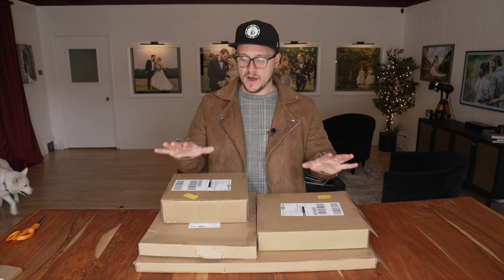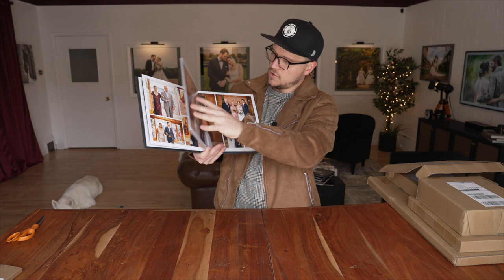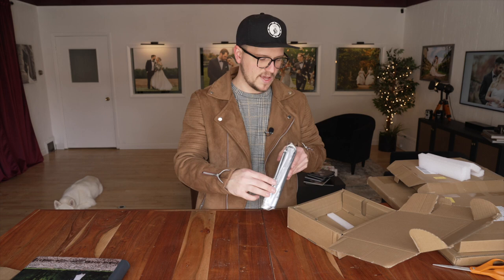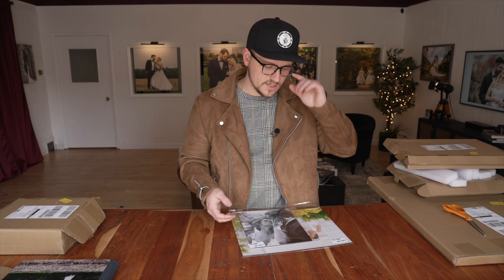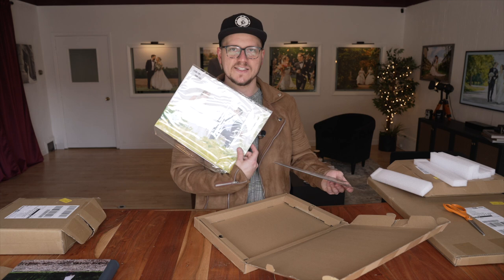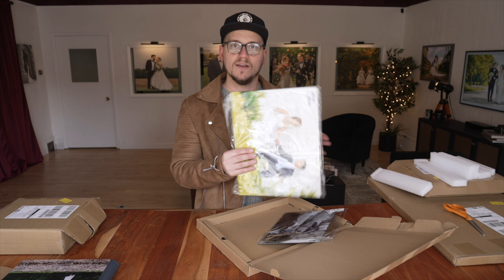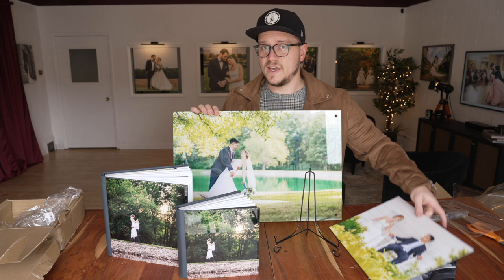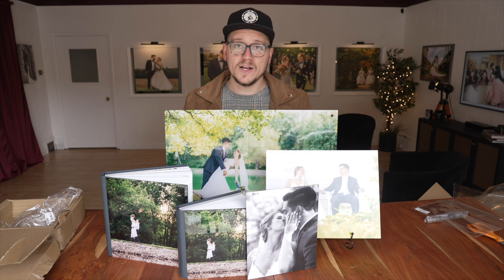Unboxing a Wedding Print Order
This year, my goal is to enhance my overall client experience by continuing to add value even after their wedding days. Justin Gamble Photography is now a full service photography studio, which means I'm able to provide clients with the highest quality printed artwork for their homes. In this video I unbox a print order from one of my wedding clients this past year and show you just how incredible the quality of the new products I'm offer are!